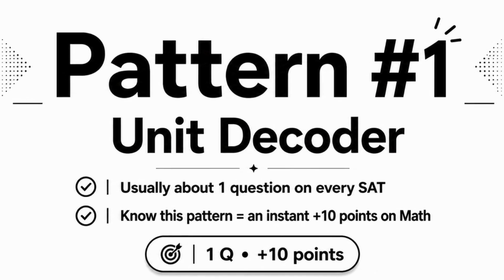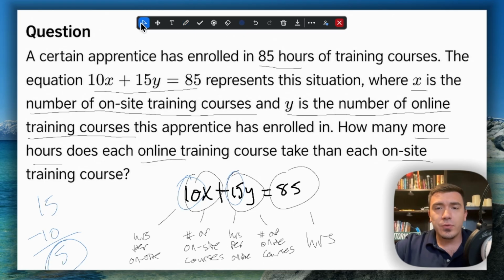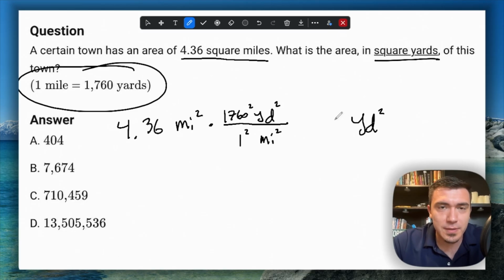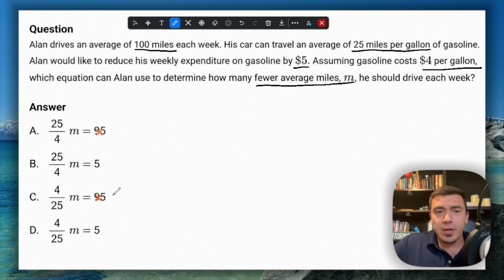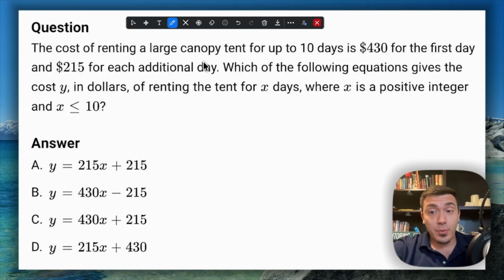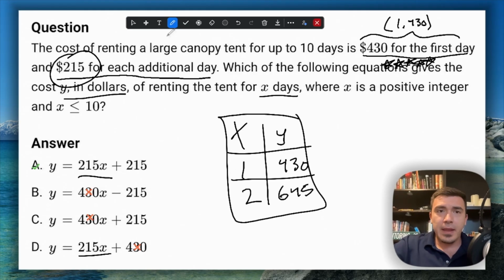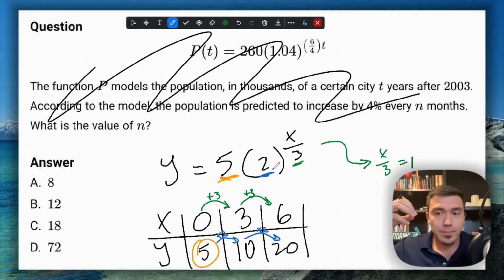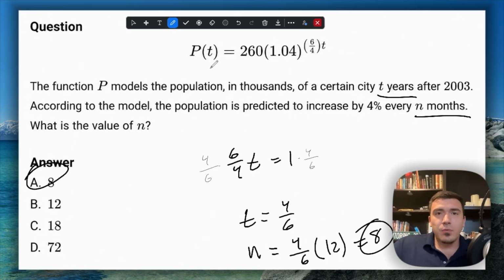5 SAT Math Patterns That Repeat on Every Digital SAT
Most students think SAT Math is about memorizing hundreds of formulas.

But the truth is, the Digital SAT repeats the same patterns over and over again.

In this video, I break down 5 SAT Math patterns that show up again and again on the Digital SAT, including unit decoder questions, dimensional analysis, unit analysis, SAT trap language, and exponential equations.

If you can recognize these patterns quickly, you can save time, avoid traps, and pick up easy points on test day.

Join our free Skool community for SAT tips, strategy, free classes, and extra practice

Chapters:

0:00 Intro
0:31 Pattern #1: The Unit Decoder
3:40 Pattern #2: Dimensional Analysis
6:18 Pattern #3: Unit Analysis
10:34 Pattern #4: SAT Trap Language
13:43 Pattern #5: Exponential Equations
18:34 Conclusion

If you’re studying for the Digital SAT and want to improve your math score, make sure you understand these 5 patterns before your next test.